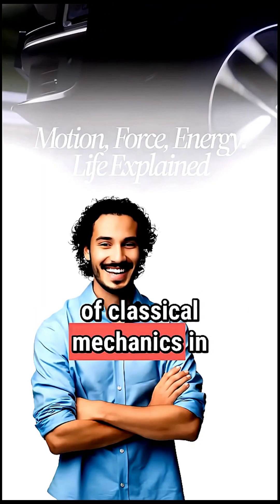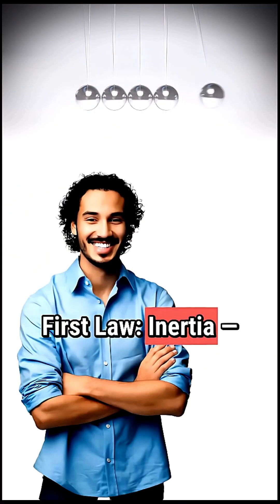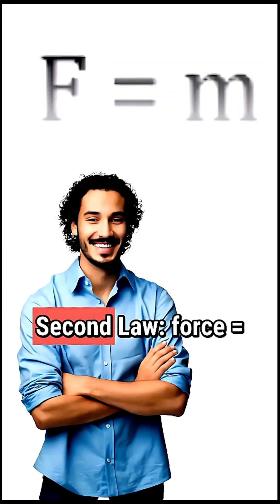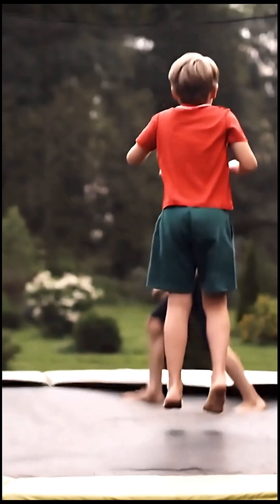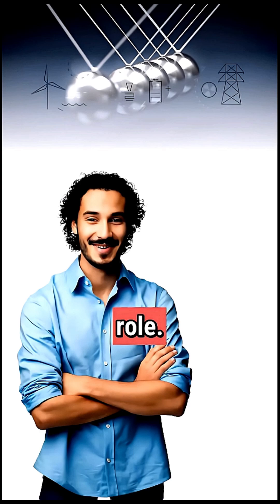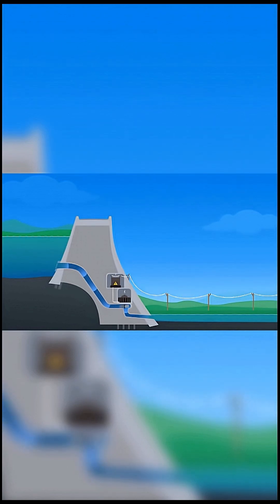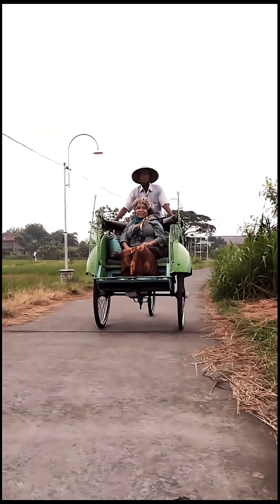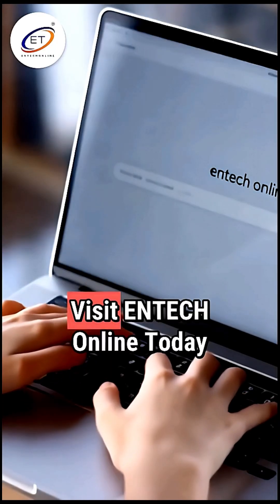Classical Mechanics in 2 minutes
Let’s know the magic of Classical Mechanics in just 2 minutes! 🚀
From the laws of motion to the secrets of energy, this quick breakdown explains how physics shapes everything around us — from a bouncing ball to rockets soaring into space! 🌍✨

We’ll explore:
⚙️ Newton’s Three Laws of Motion
💥 How force, mass, and acceleration are connected
⚡ The difference between kinetic and potential energy
♻️ The golden rule — conservation of energy

Whether you’re a student, a science enthusiast, or just curious about how the universe works, this video will make classical mechanics simple and exciting!

to explore more interesting stories of Physics.